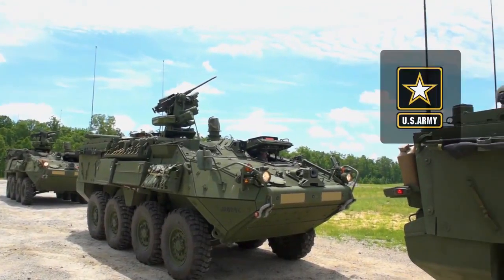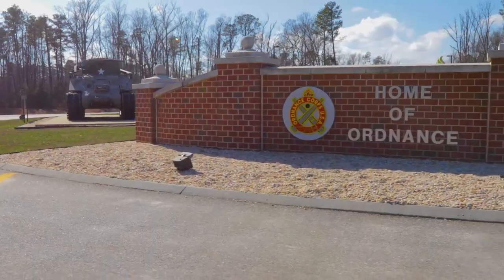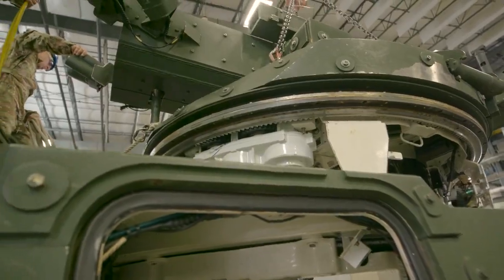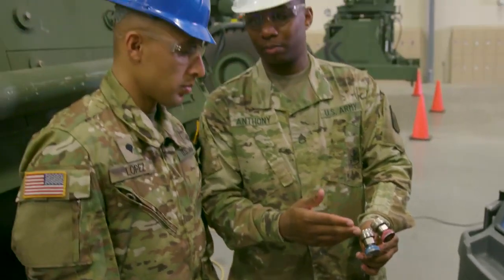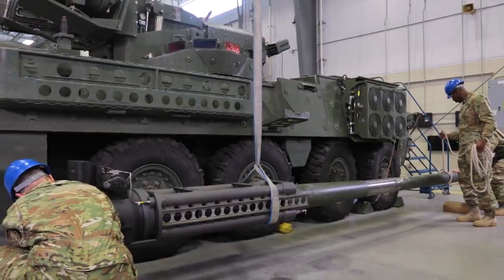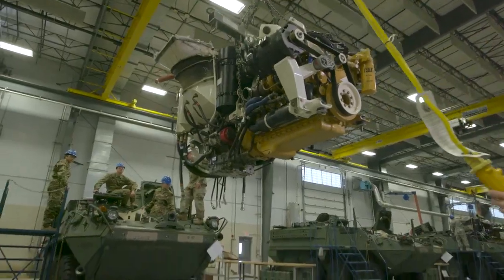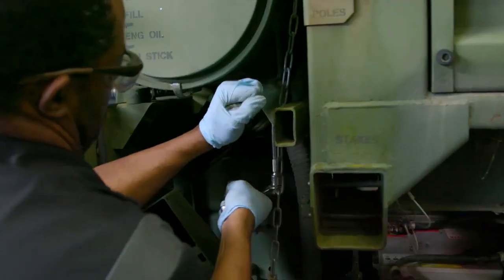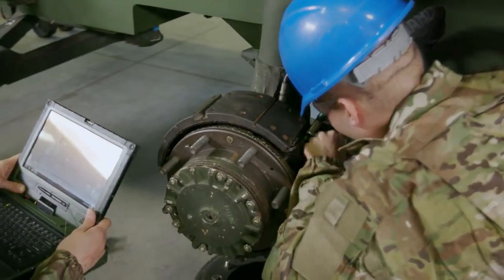MOS 91S Stryker Systems Maintainer.mp4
MOS 91S Stryker Systems Maintainer